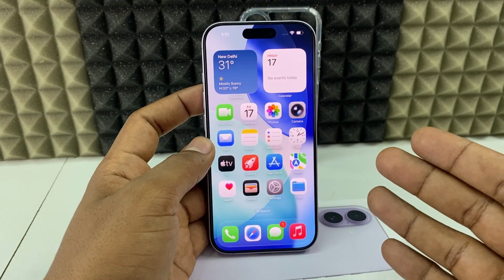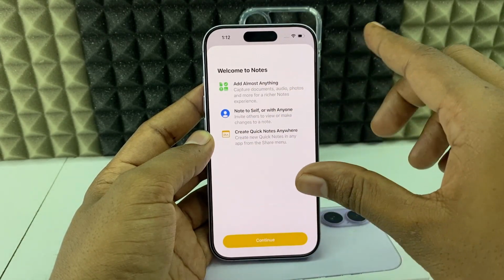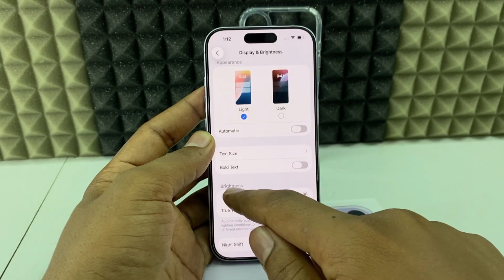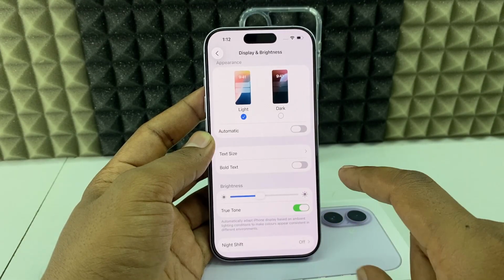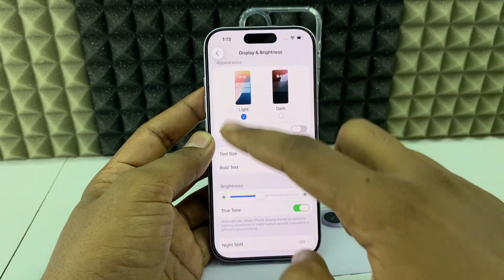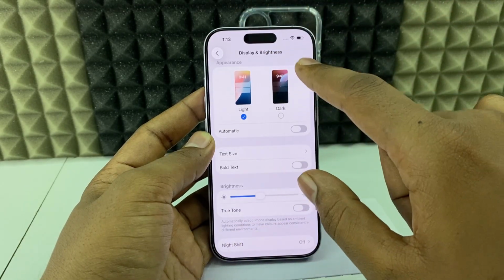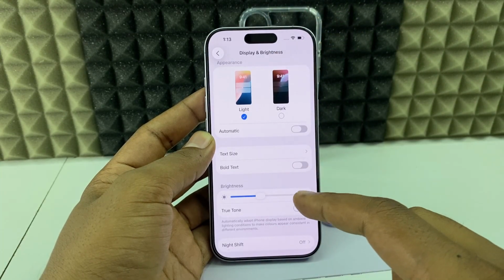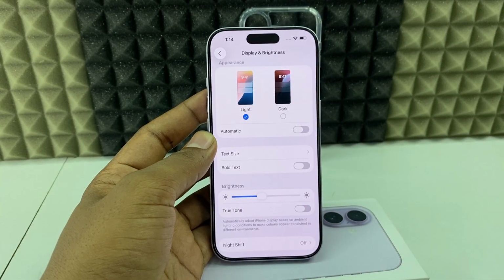how to turn off iphone 17/17 pro max screen color changes automatically?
How to Turn Off iPhone 17 or 17 Pro Max Screen Color Changes Automatically? In this video, I show you how to turn off automatically screen color changes on iphone 17 or 17 pro max in step by step. Actually, You can easily disable iphone 17/17 pro max automatic screen color change issue.

1. Original Samsung USB-A to USB-C charging cable
2. Belkin Apple Certified USB-A to Lightning Cable
3. Belkin Apple Certified USB-C to Lightning Cable
4. Belkin USB-C 40 Watts Wall Charger
5. Belkin USB-C 70 Watts Fast Charger
6. Lightning OTG Connector
7. USB-C OTG Connector
8. Lightning to OTG + USB-C Connector
9. Multiport SD Card Reader
10. MFI Certified Lightning to Camera Adapter